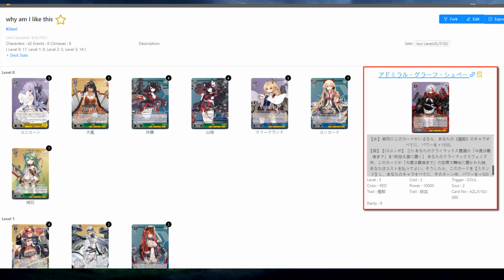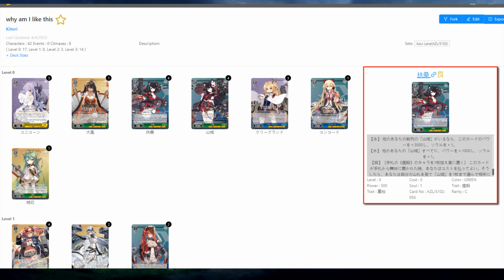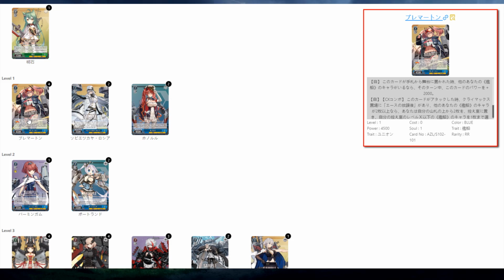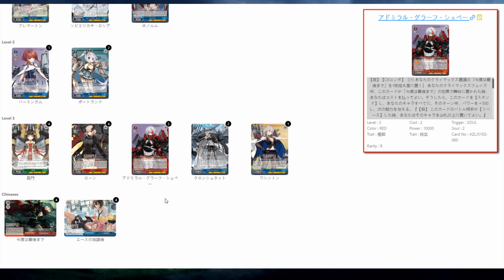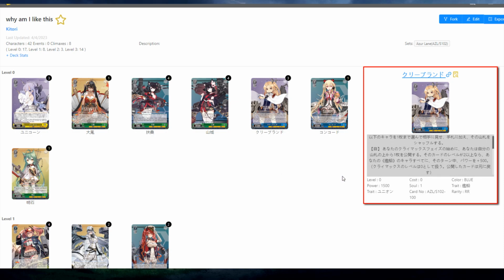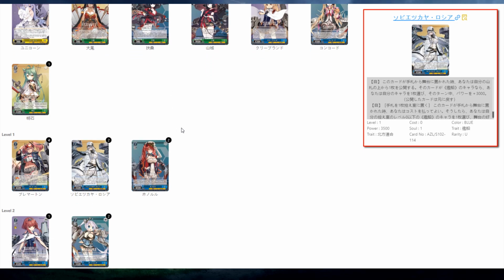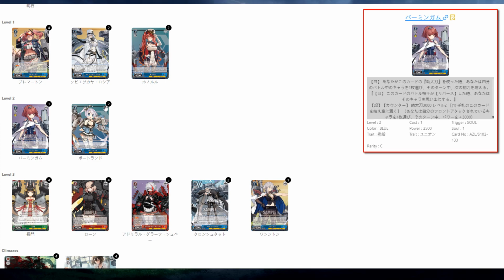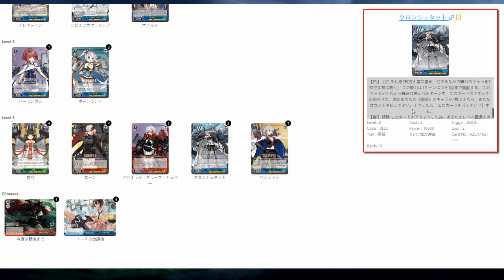Weiss Schwarz Azur Lane Deck profile Fun Soul aggression!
Click▼